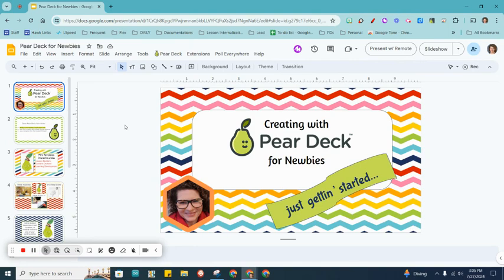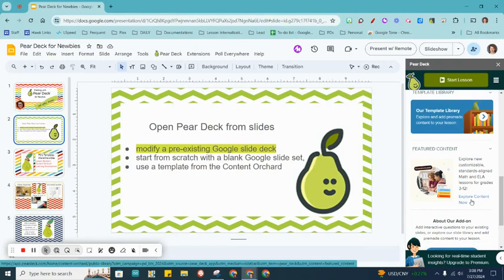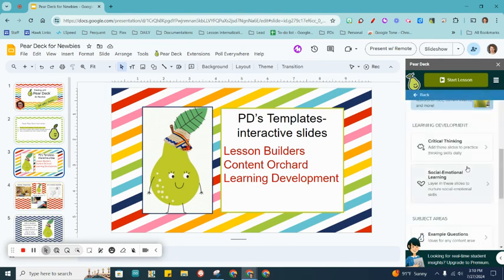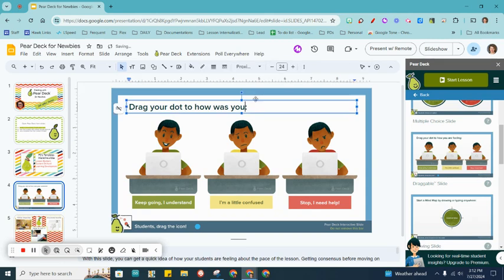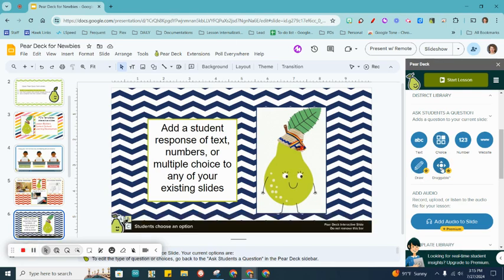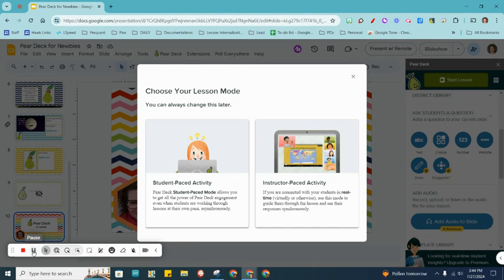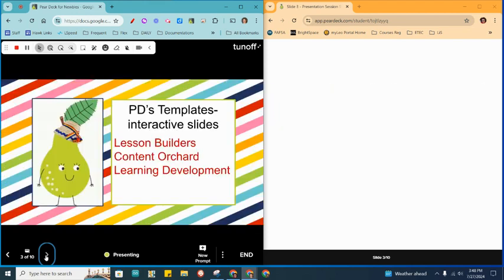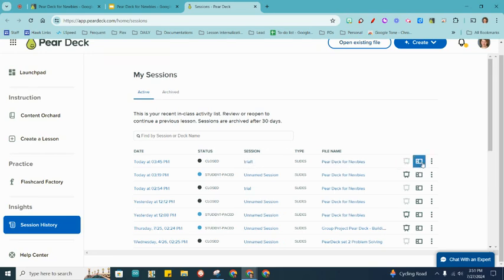PearDeck Demo C Alford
TAMUC Web 2.0 Graduate Coursework